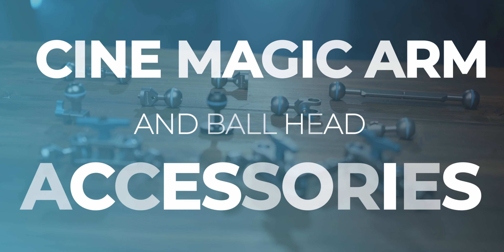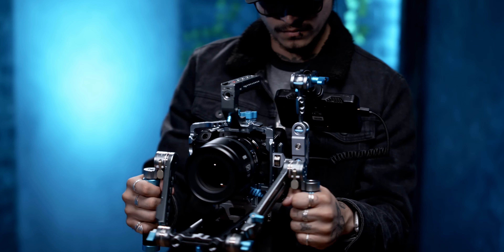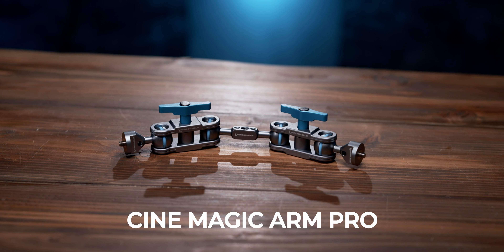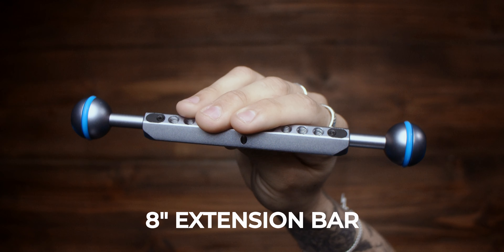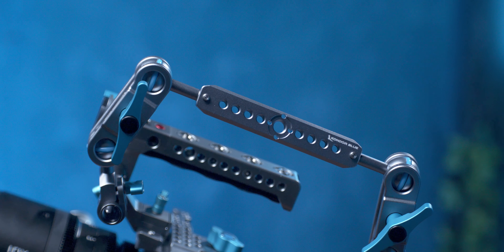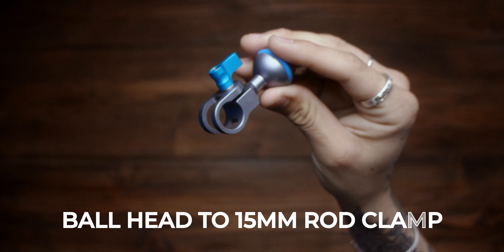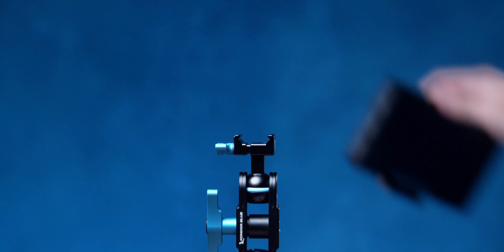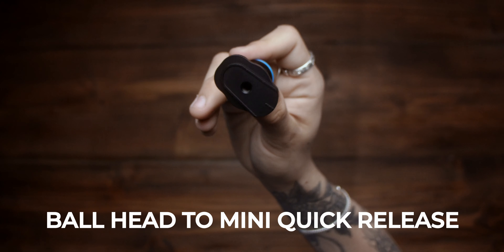Cine Magic Arm and Ball Head Overview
▬ CHAPTER MARKERS  ▬▬▬▬▬▬▬▬▬▬
0:00 - Intro
0:17 - How it Works
0:35 - Magic Arm Pro
0:43 - 8" Extension Bar
0:53 - Setting Middle Tension
1:02 - Ball Heads
1:48 - Variants and Color Options
1:53 - Outro